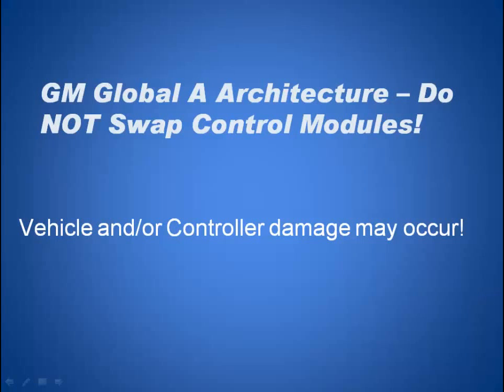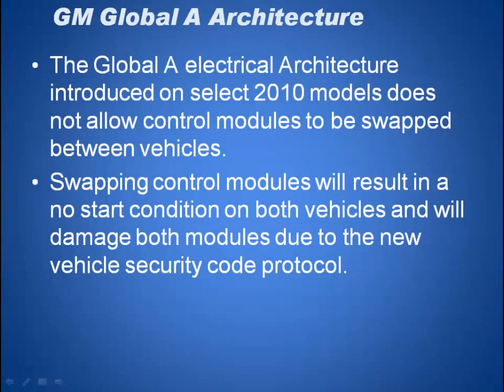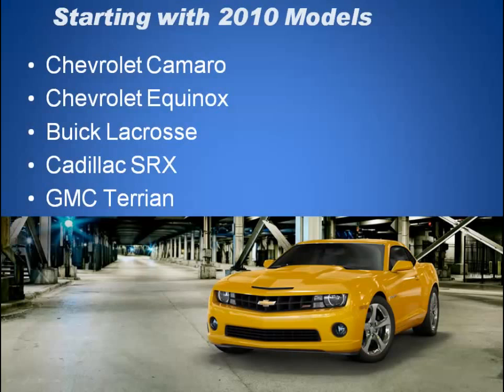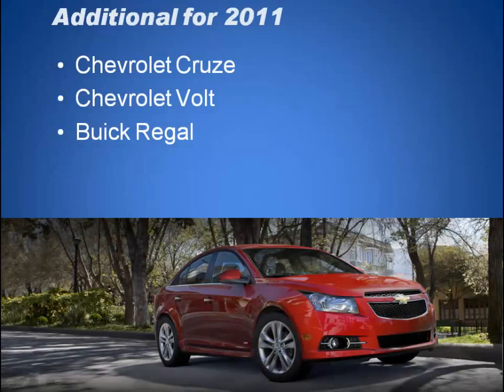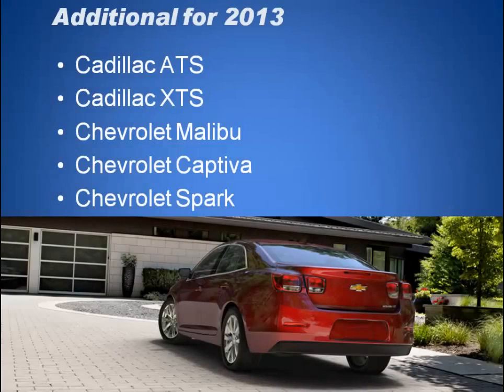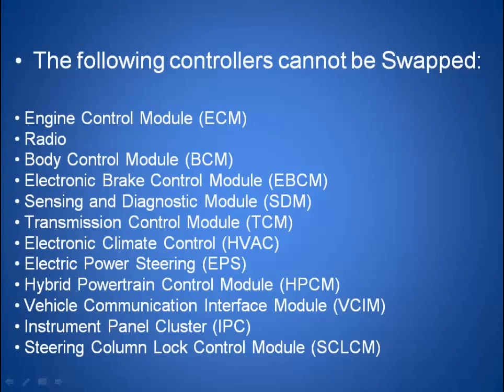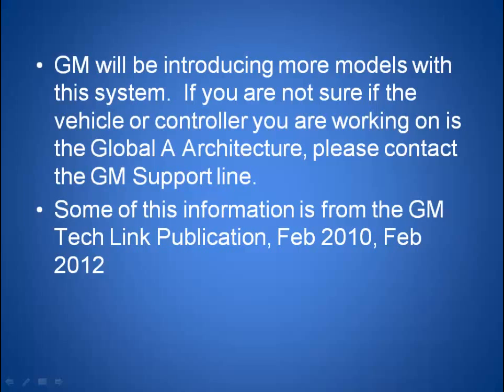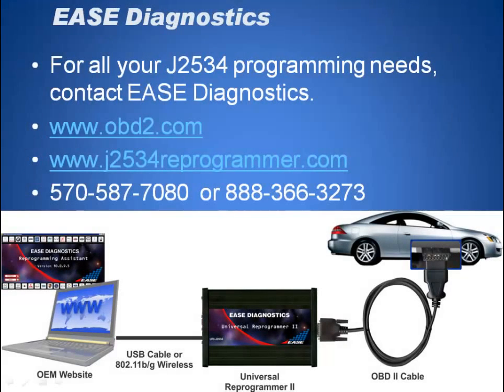GM Global A Architecture - Do NOT Swap Control Modules!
Warning - Do not swap used control modules on GM Vehicles using GM Global A Architecture.  Only new controllers from GM can be used if a replacement is needed. Otherwise Vehicle and/or Controller damage may occur!  Watch this video to find out more and which vehicles this applies to.